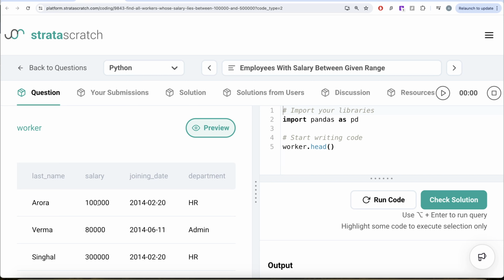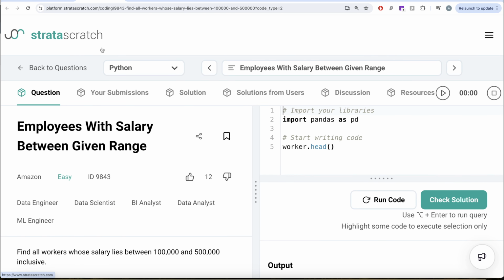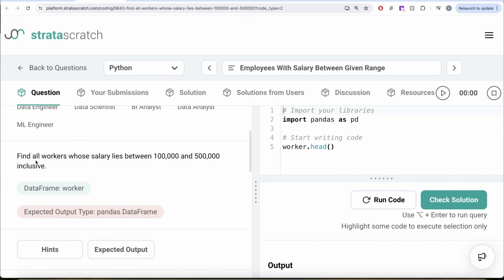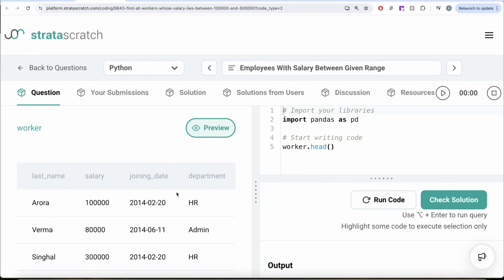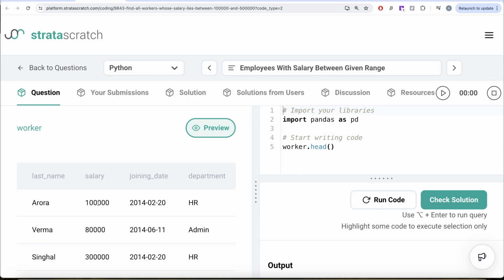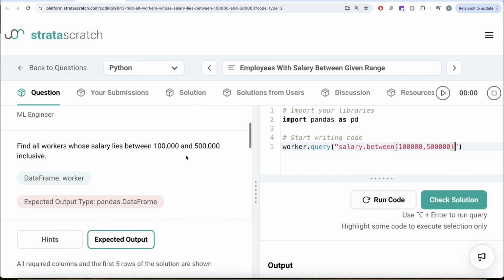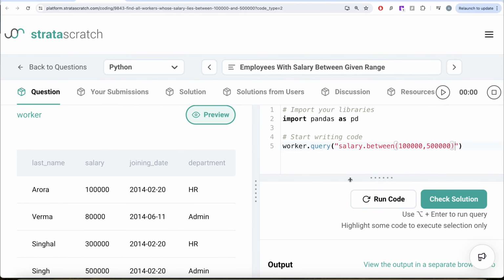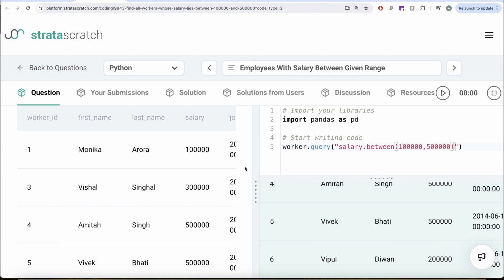How to check for a range while using .QUERY() in DataFrames - Amazon Interview | Python Data Science